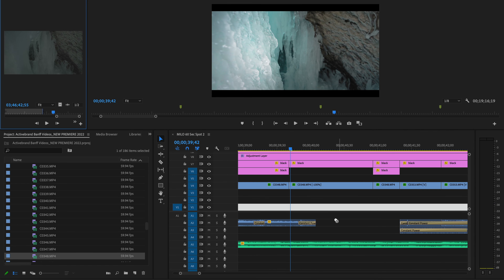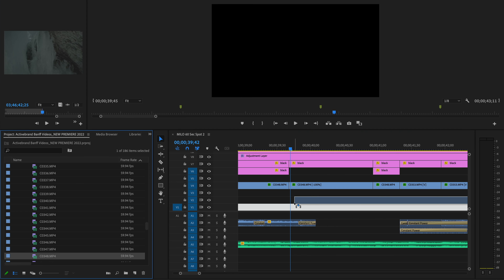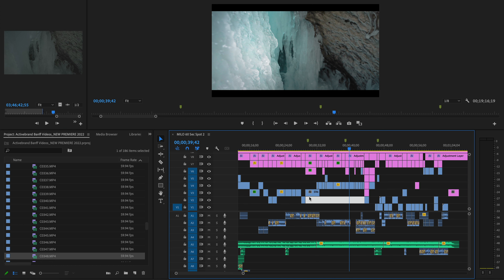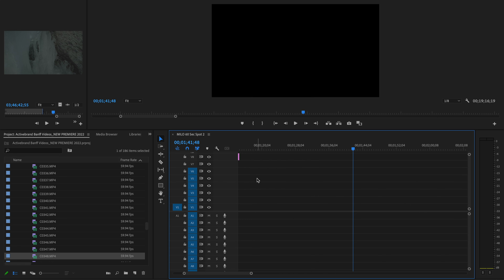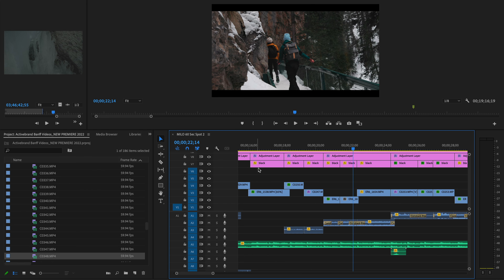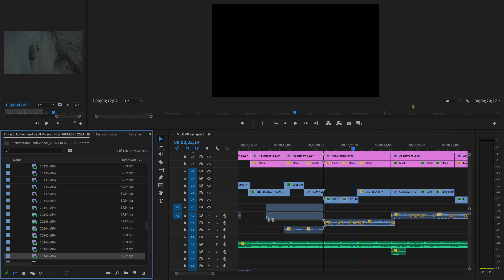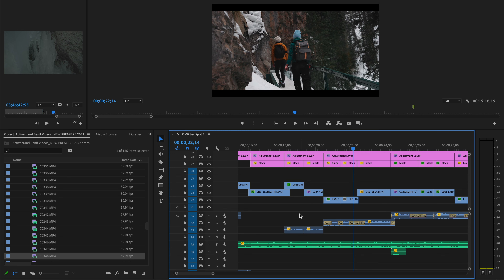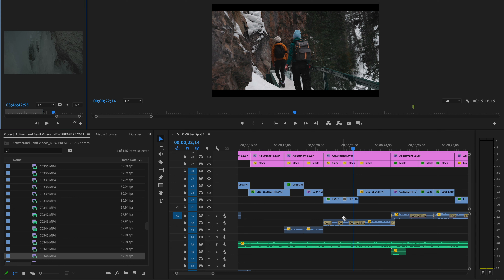NO SOUND in Premiere Pro FIX: Audio or Video won't drag into timeline? EASY SOLUTION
If you're having trouble getting your audio or video to drag into the timeline in Premiere Pro, don't worry! This quick and easy fix should solve the problem in no time.
Turns out, there is a little tiny box you need to check that will instantly fix importing video and audio content issues. If you're finding audio is dragging into your premiere timeline and not video, OR video is dragging into your timeline but no audio - This is the easy 2 second solution to fix that problem!

💻 **COMPUTER/EDITING**
* 16-inch MacBook M1 Pro + 16GB RAM 🍏
* 27-inch Apple Display 🖥️

**🎤 AUDIO**
* 1/8 inch extension to plug mic into camera 🔌